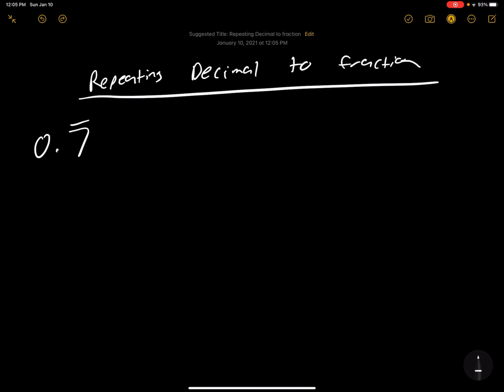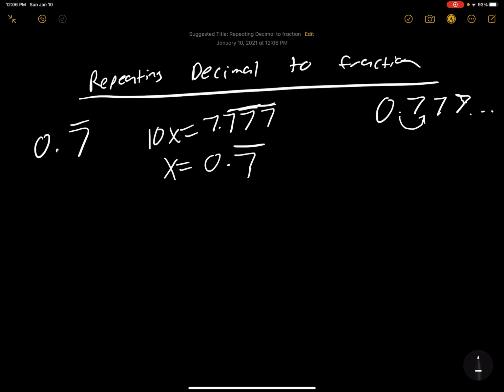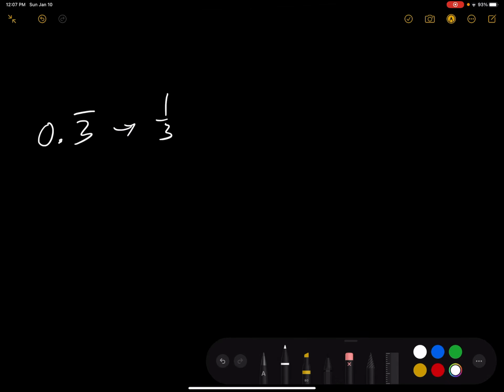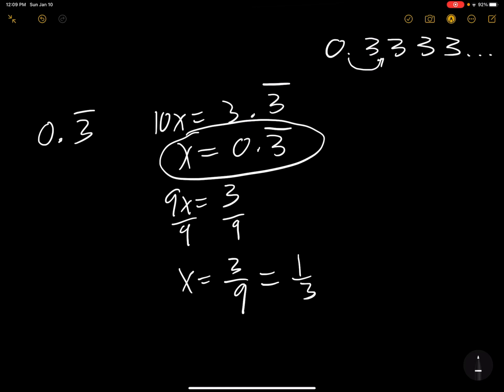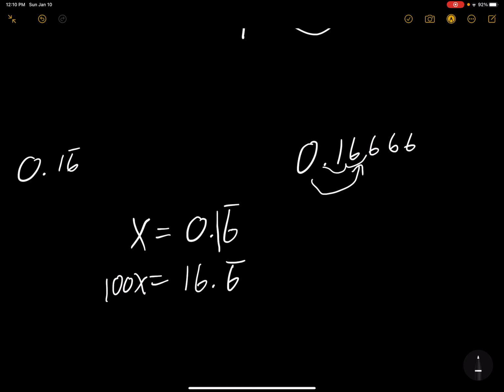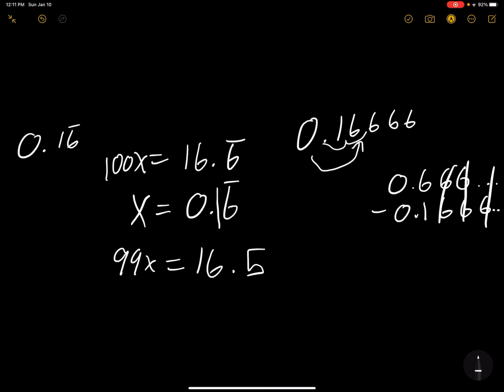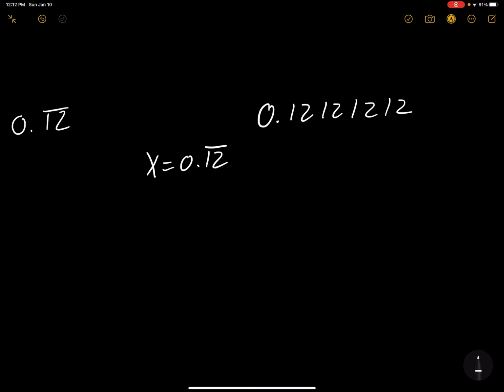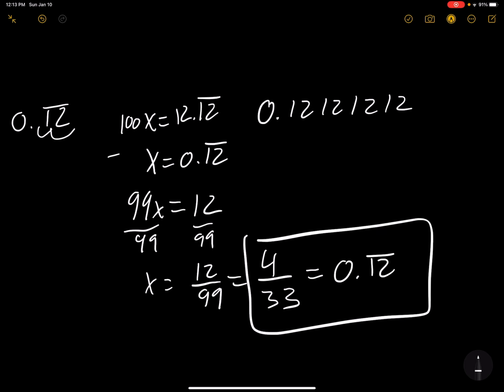Converting repeating decimals to fractions